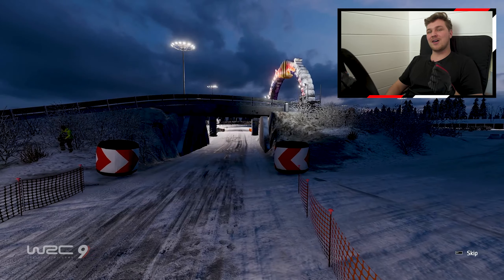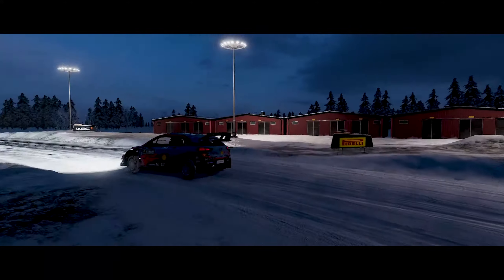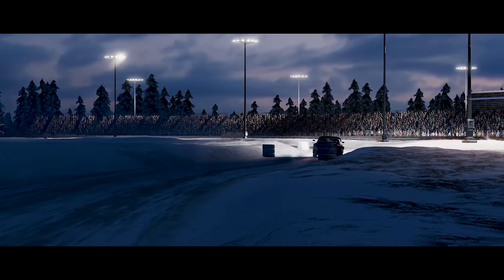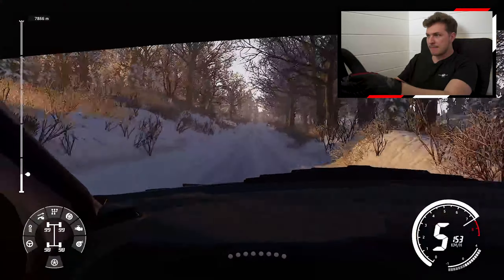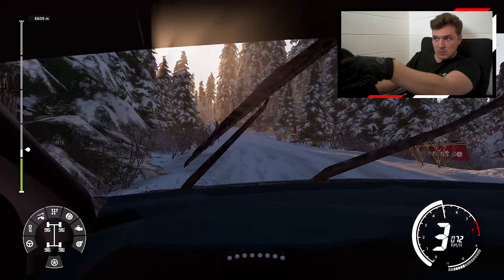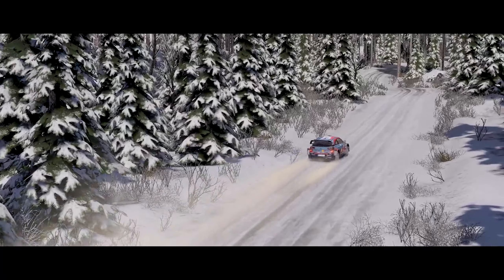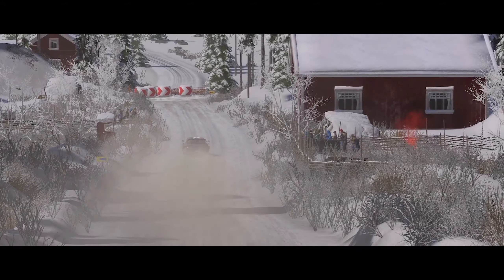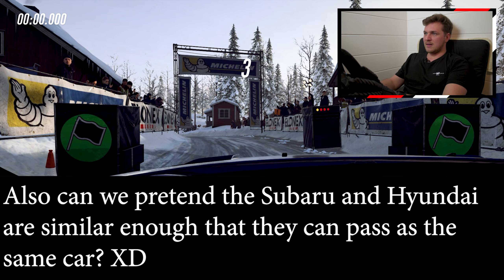Why Rallying On Ice Is So Challenging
This weekend the WRC Arctic rally Finland was held. Traditionally held in Sweden this rally is characterised by snow- and ice-covered stages. Inspired by this I designed us a 7 stage rally on WRC9 and Dirt Rally 2.0 to challenge ourselves against the elements! Today we’re checking out the challenges of rallying on ice.

I'm Regularly featured on Simrace 247, check them out for more valuable simracing content

► Timestamps:
00:00 -intro
00:52 -super special stage
03:28 -first stages
05:27 -why it's so challenging
07:26 -the middle stages
08:28 -final stage